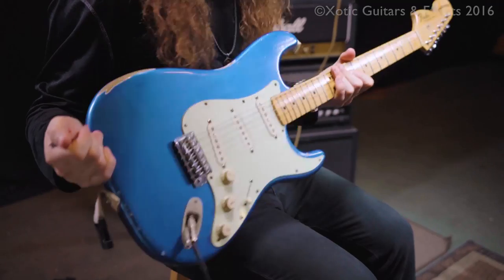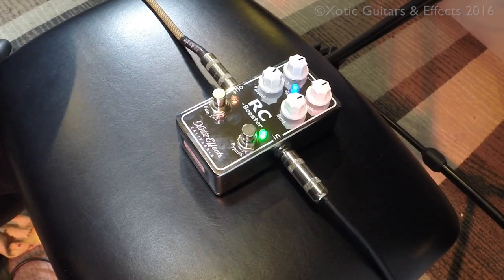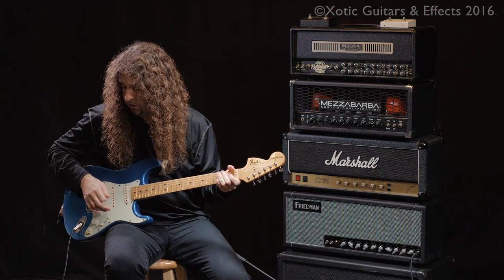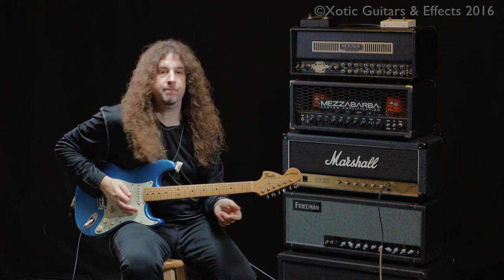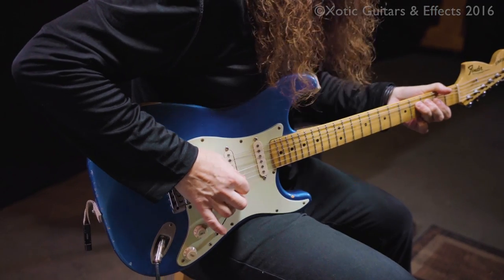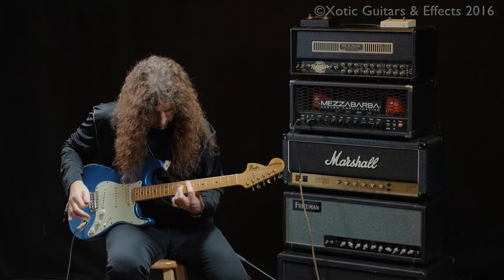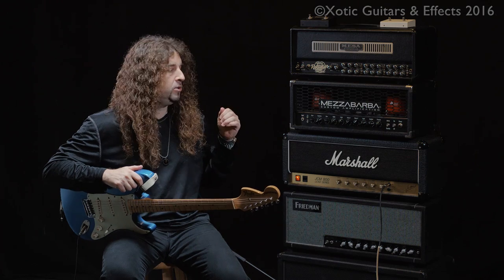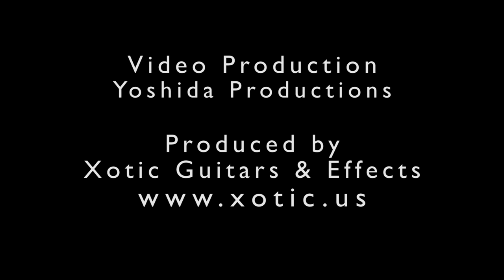Howie Simon with the Xotic Effects RC Booster V2 + Fender Strat - Part 2